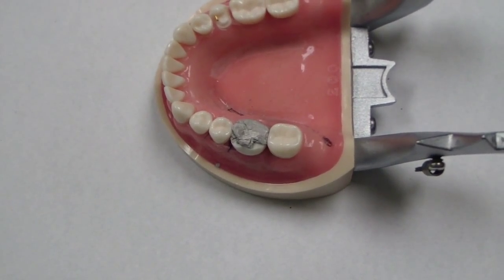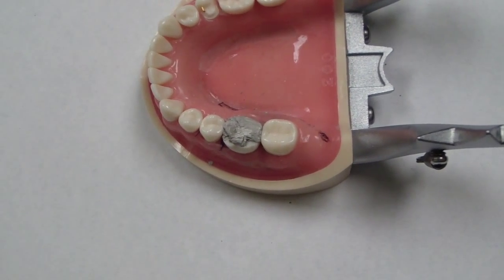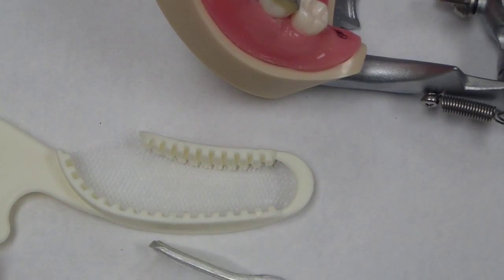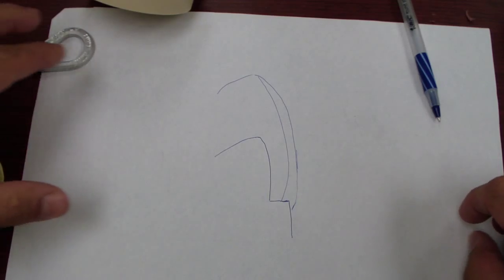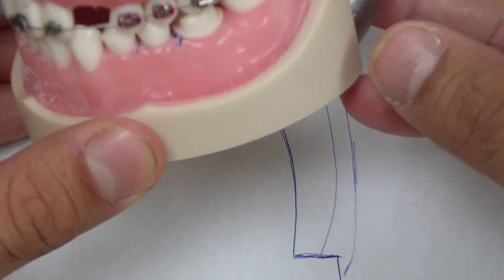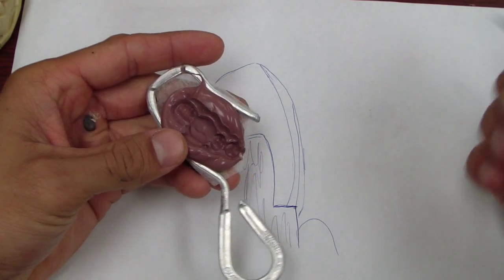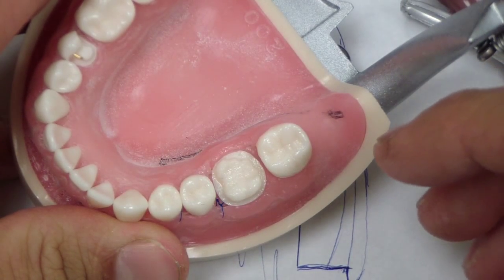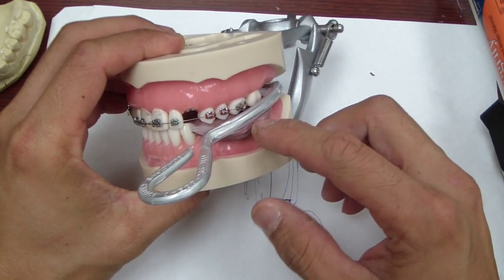Amalgam Core Tip - Restoration Through Provisional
Dr. Big Daddy had a great tip that he shared with us. I"m not sure where he scored this tip from, however, it's a really need way to restore a tooth with an amalgam foundation restoration - without having to deal with the matrix band. Oh. those frustrating moments of placing a matrix band for a 5 surface amalgam. and then. trying to remove it at the exact moment without fracturing anything.
Indeed, this technique is for those teeth that you have treatment planned to receive a full coverage indirect restoration - a crown. I"m not sure this technique is useful for composite cores. I"ll have to give it a try.